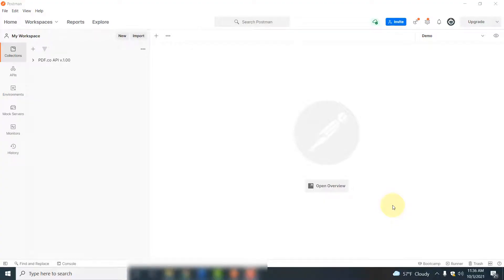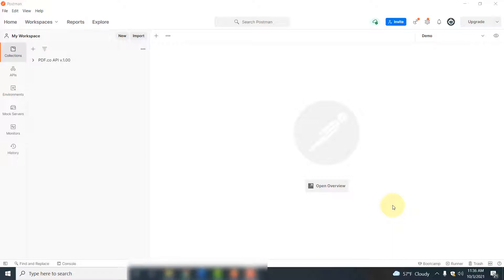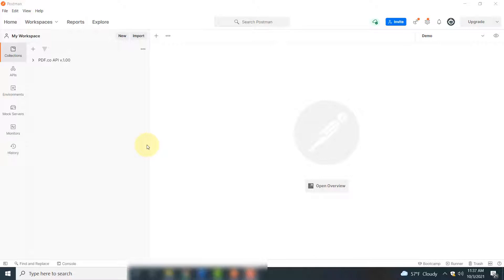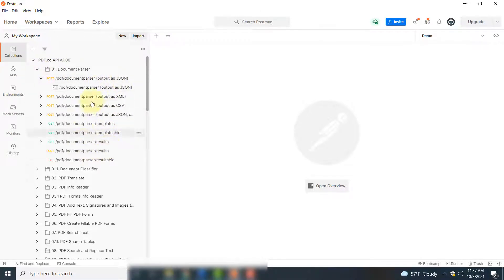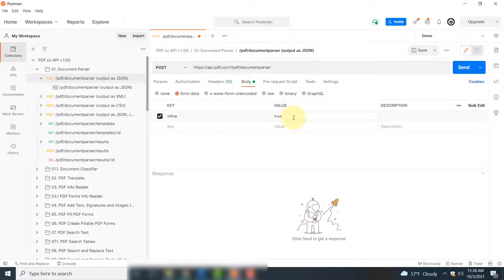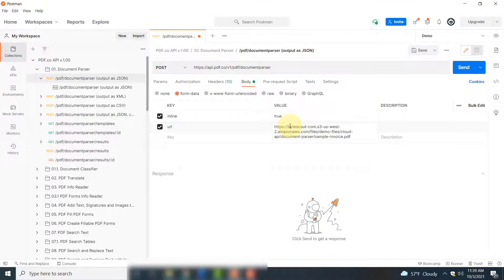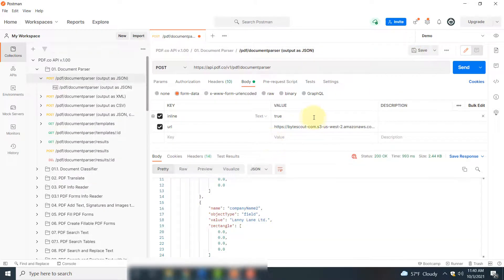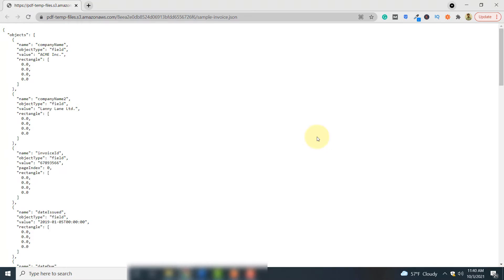How to Use Document Parser with Postman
This video tutorial will show you the step-by-step process of how to use Document Parser with Postman and PDF.co.

PDF.co Web API is a REST API designed to help developers in data extraction from PDF. It supports various programming languages such as JavaScript, C#, Java, cURL, Python, and PHP and it can be integrated into more than 300 popular apps and services for more robust automation of various work processes. It includes Zapier, Integromat, UiPath, Sharepoint, Bubble, and in this case, Postman.

PDF.co can also be utilized for data extraction and processing. It is helpful in tasks such as data extraction, merging and splitting PDFs, and document parsing and manipulation. It can also be utilized in generating barcodes, as well as reading them from PDFs, images, and scanned documents.

Using PDF.co Web API with Postman helps you with faster and more efficient PDF data extraction. It will help you automate your day-to-day tasks and create workflows between applications.